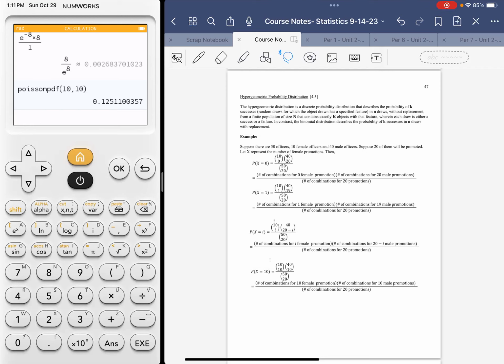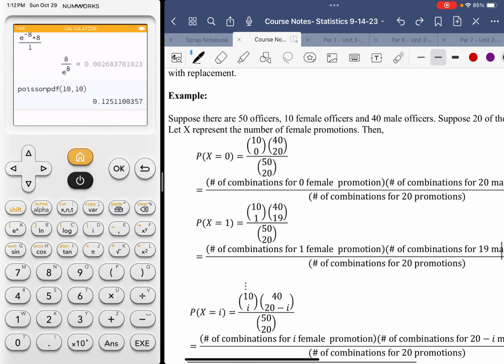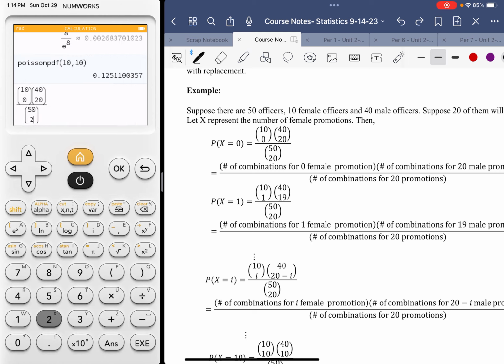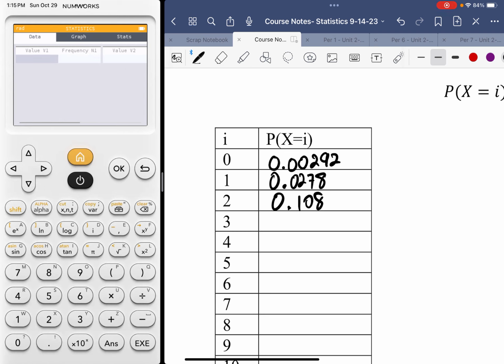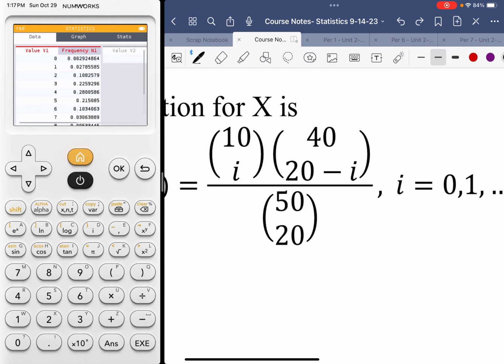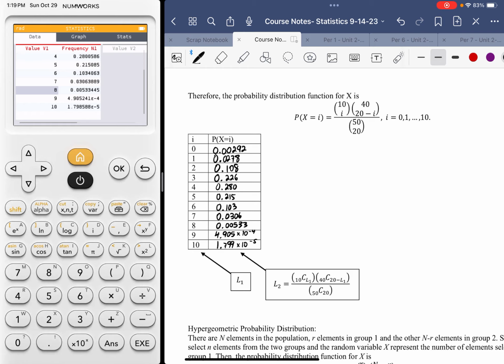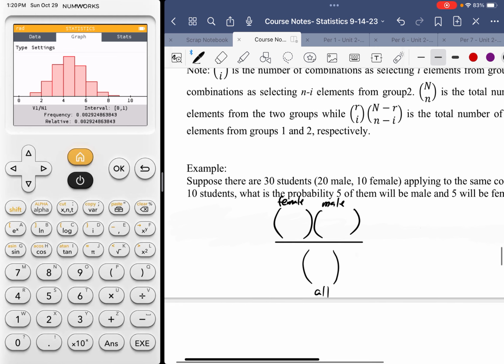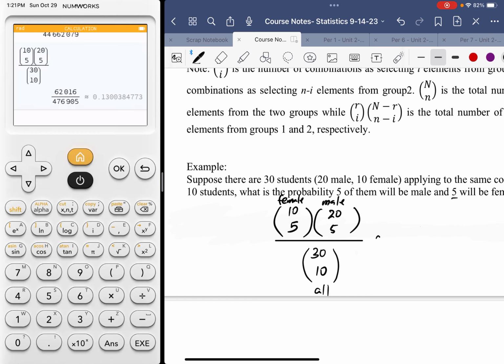Stat Unit 2 p47–48